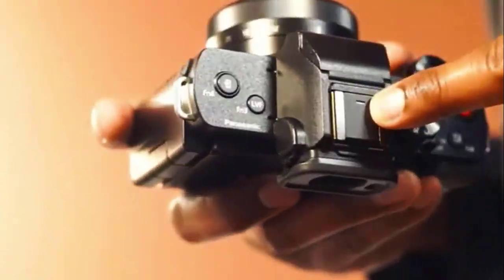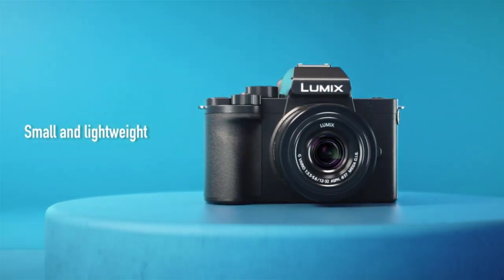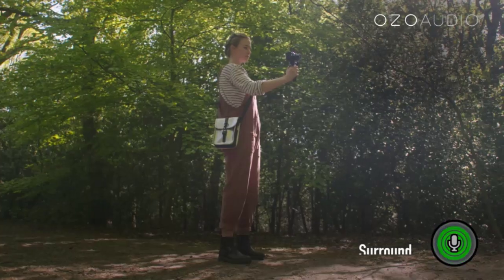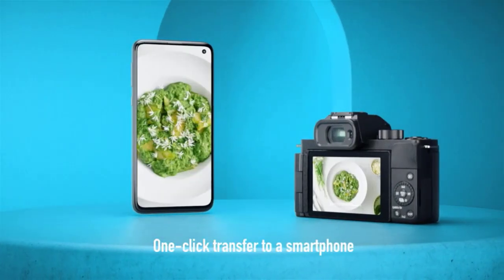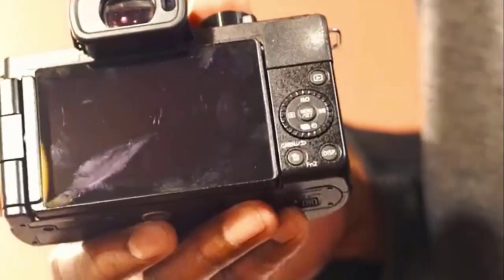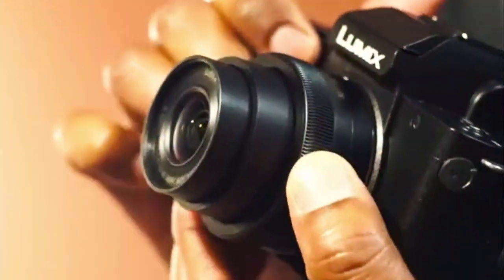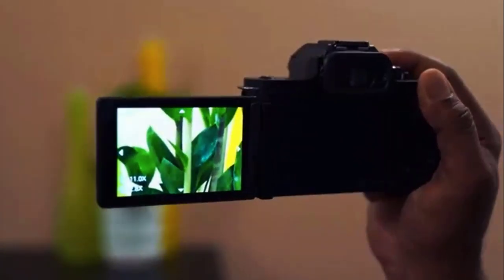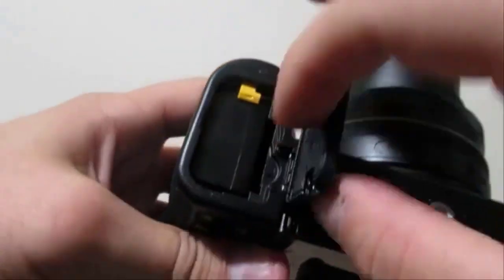Are you Camera Lover? Then Watch Panasonic LUMIX G100 and Nikkon Z 50 DX Mirrorless Camera Review